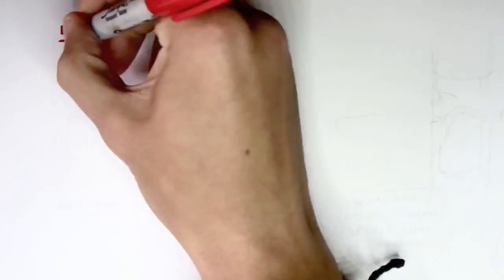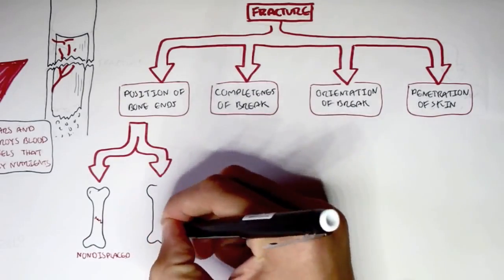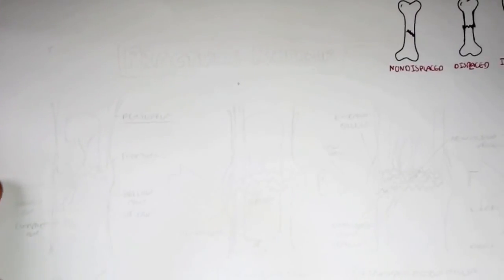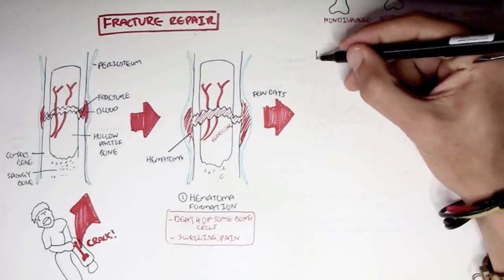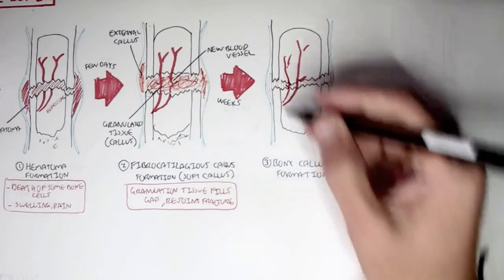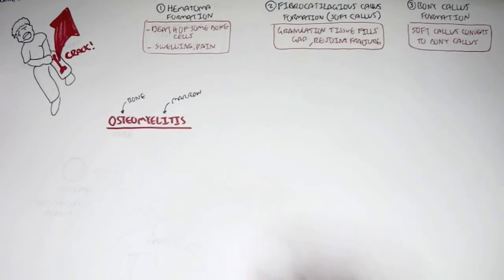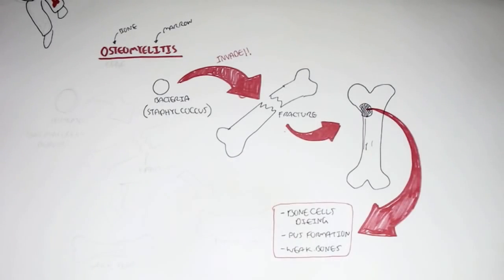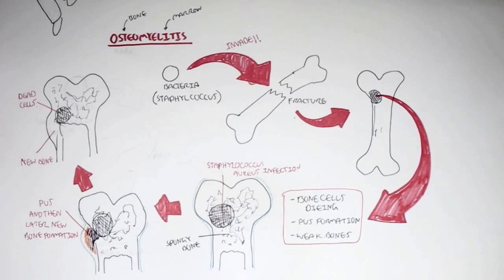Bone Fracture Types, Fracture Repair